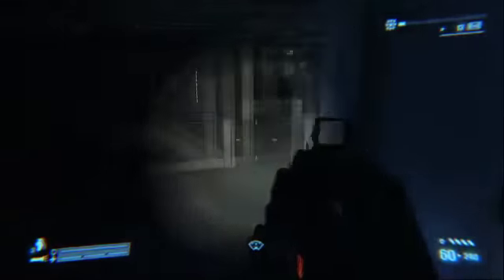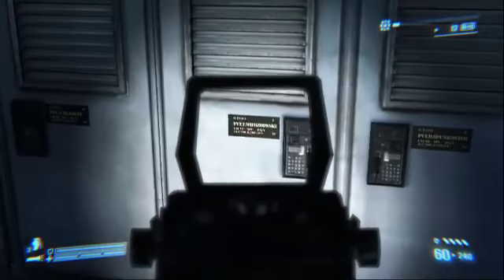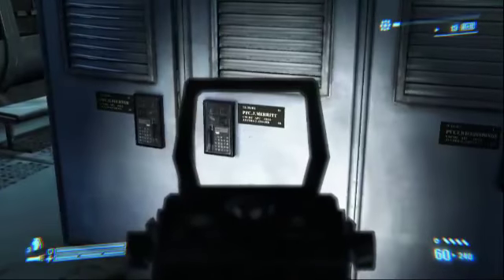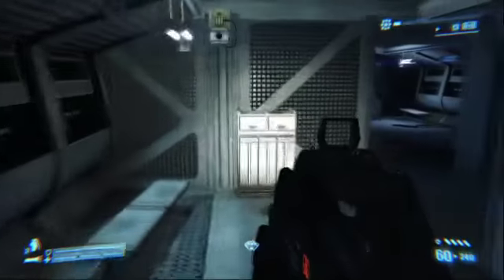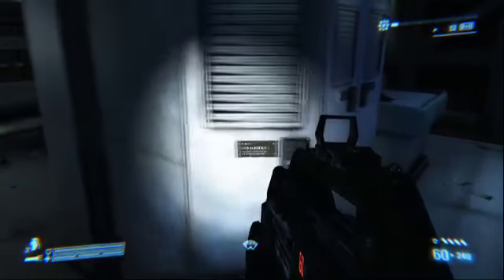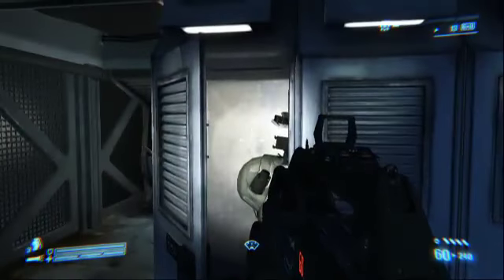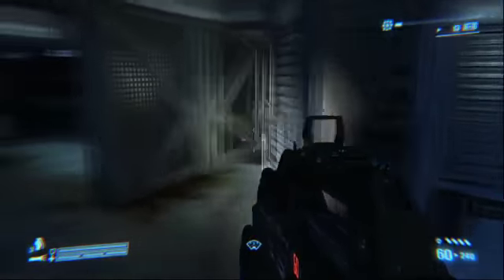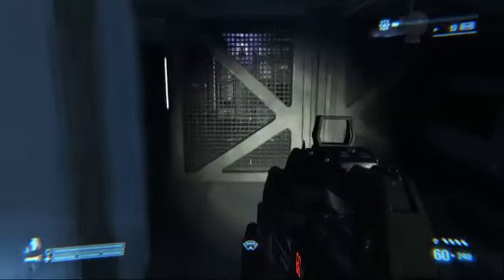Gaming Easter Egg: Aliens Colonial Marines: The Movie Connections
JAC shows of some movie connections from the new Aliens Colonial Marines...